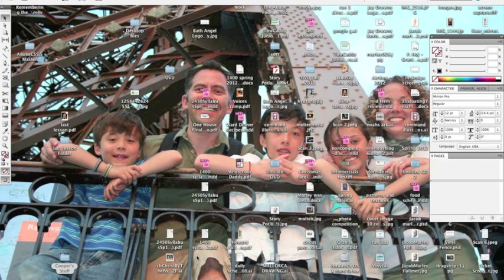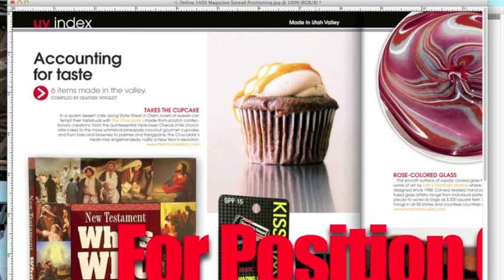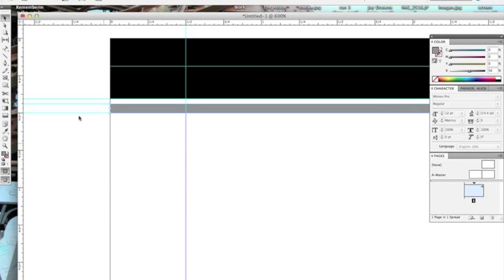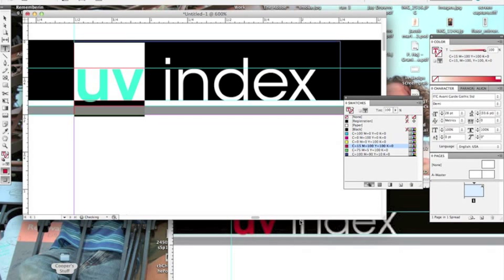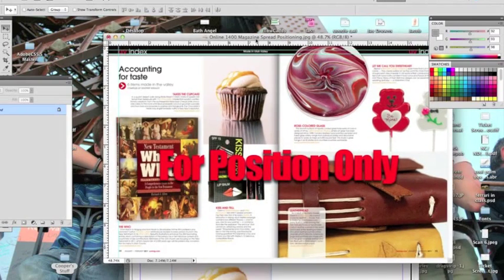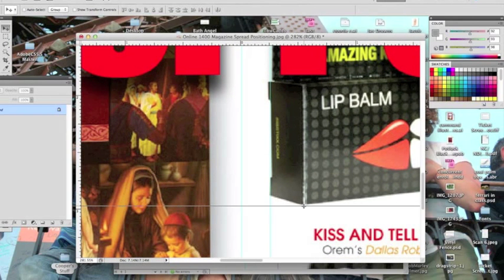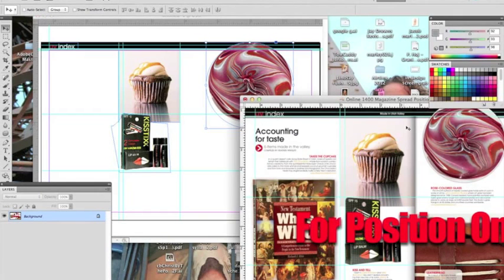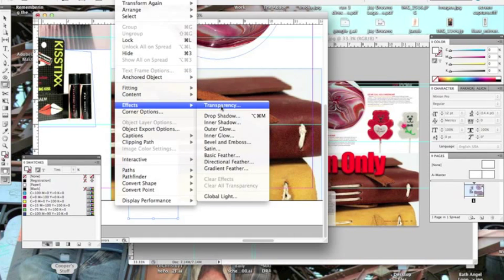Final Assigment Helps